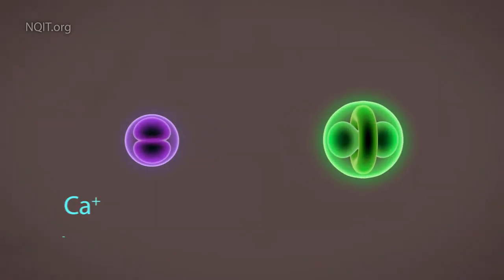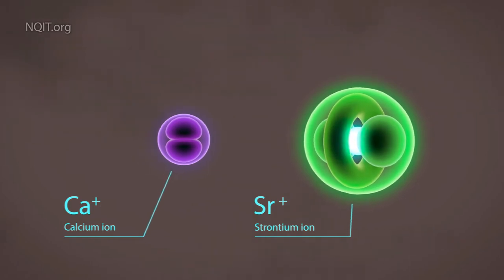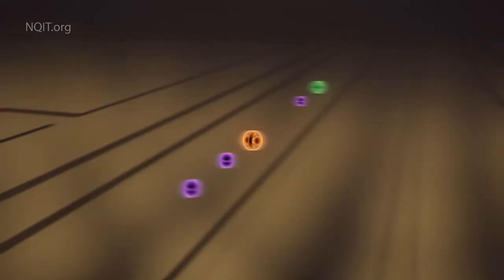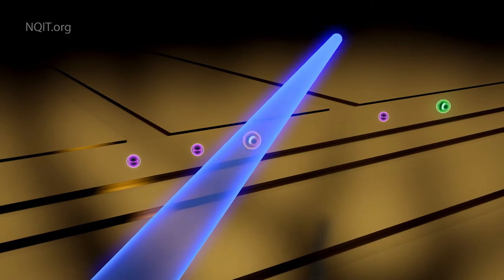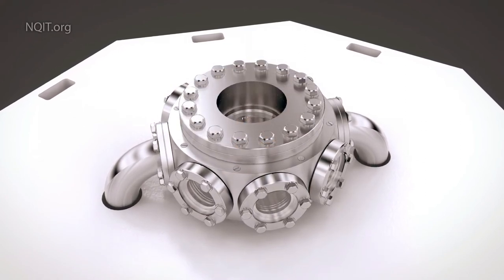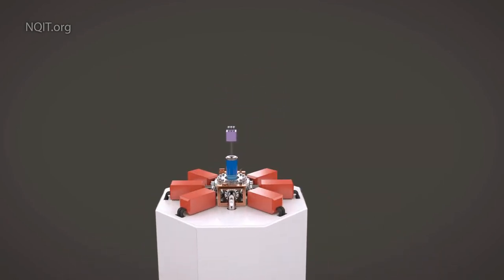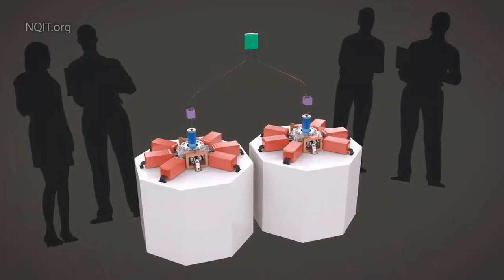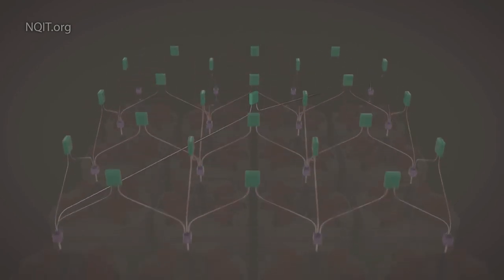Quantum Computing with Networked Ion Traps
How do you build a networked quantum computer?

Here is the solution that NQIT, the Networked Quantum Information Technologies Hub, is working on.

Narrated by Professor Simon Benjamin.
Produced by Kineomania.
Academic consultants: Simon Benjamin and Jochen Wolf
With thanks to Chris Ballance, Tom Harty, David Lucas and Dominic O'Brien.

[this version has narration and music]